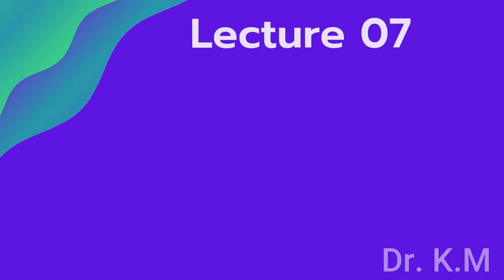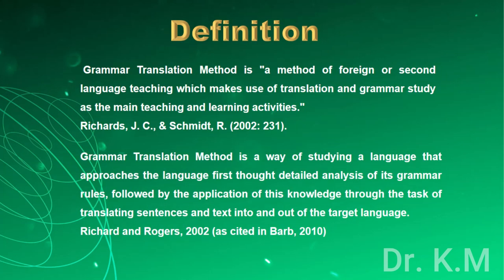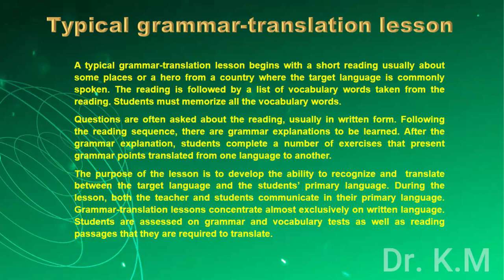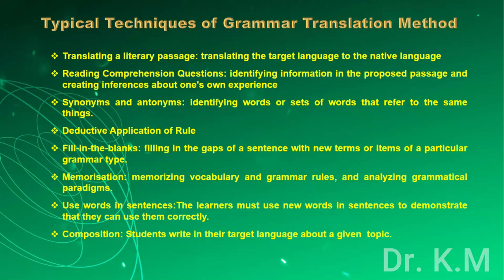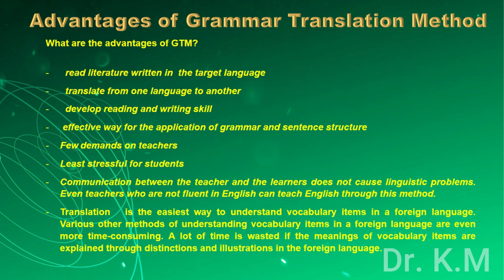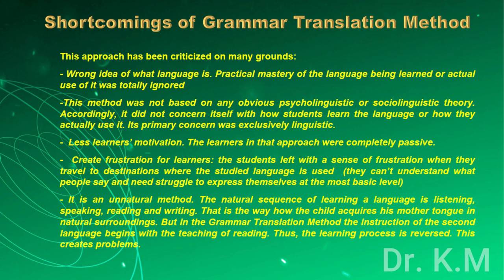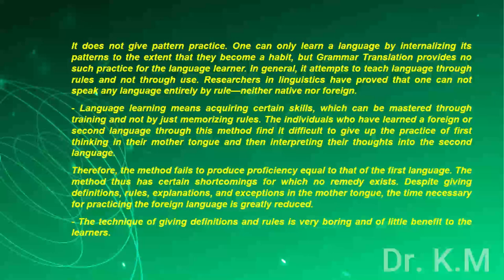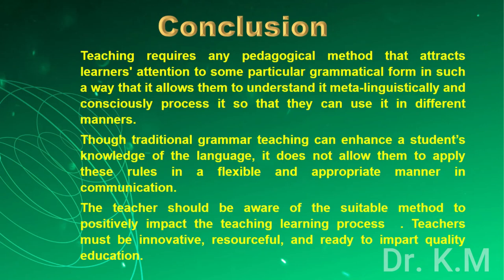Lecture 07: The Grammar-Translation Method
In this video, we focus on The Grammar-Translation Method of teaching and its impact on the teaching-learning process. The major aim is to describe and explain the Advantages and Shortcomings of  GTM. Besides, lights are shed on the typical grammar-translation lesson and the techniques needed to support teachers and learners improve their competencies and acquire new skills to align with the world new requirements.
May be interested in ESP
| Thanks |
Copyrights © UNIV-ENGLISH